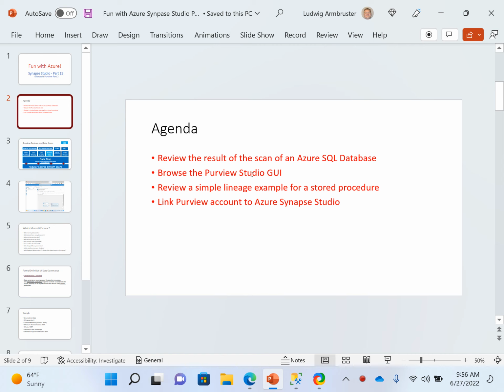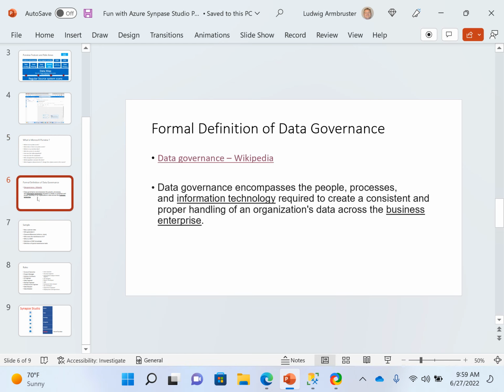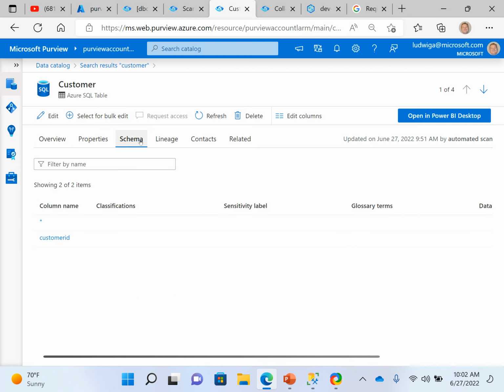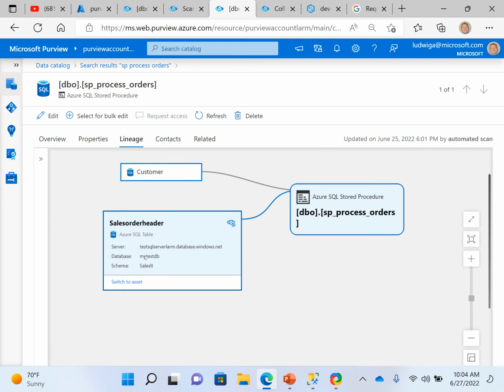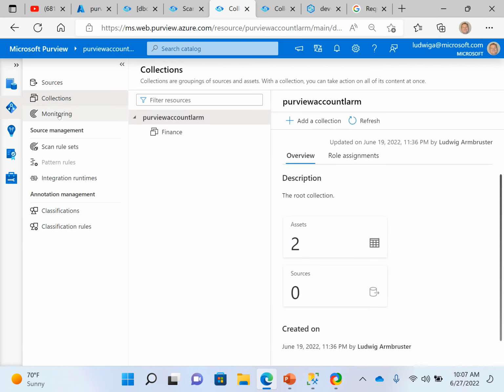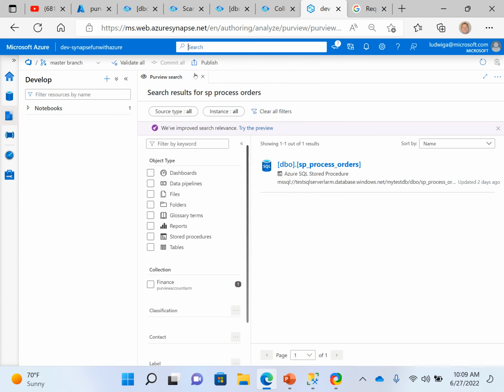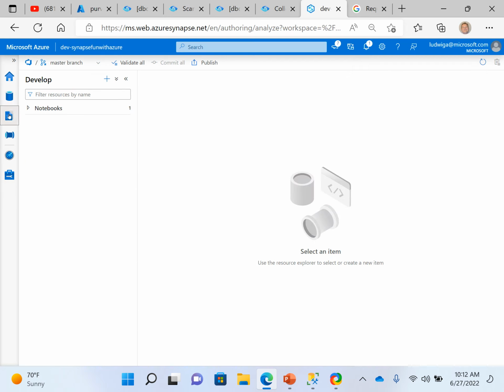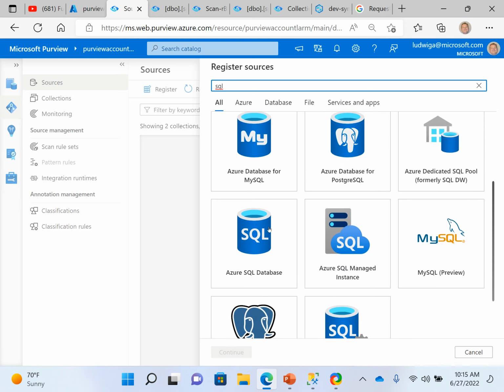Fun with Azure - Synapse Studio Part 19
Connect Synapse Studio to Microsoft Purview and use it within Synapse Studio to explore data and relationships of database artifiacts.